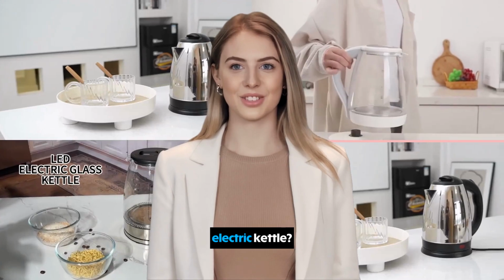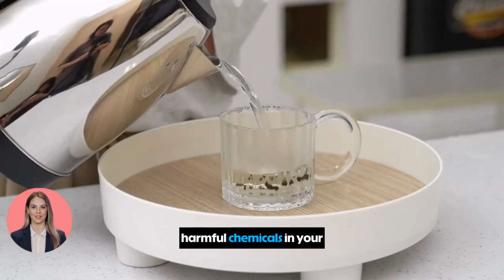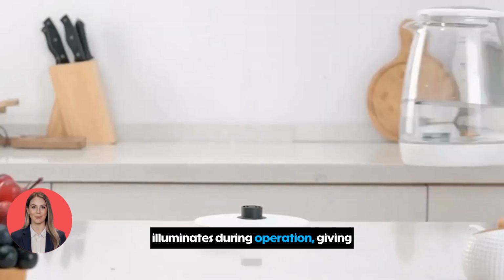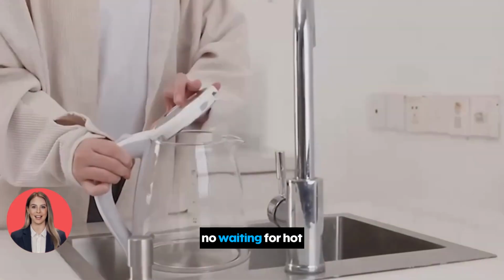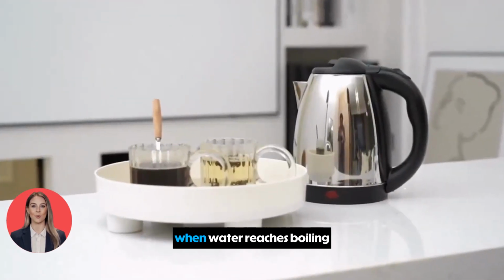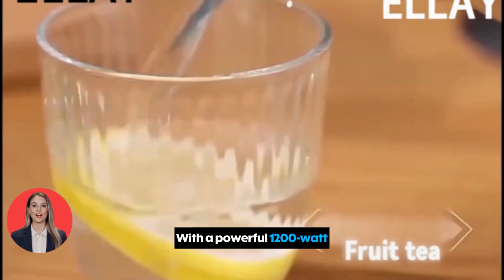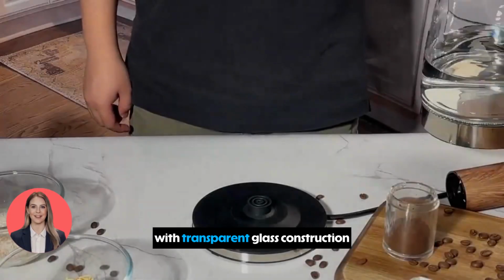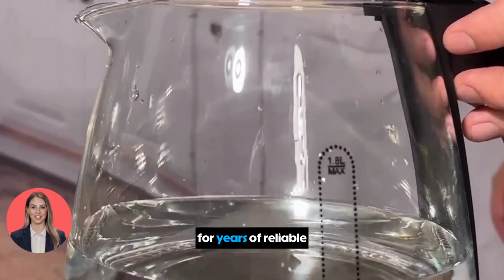Amazing 5 Cheap Electric Kettles on Temu 2026 - Ultimate Kitchen Essentials!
In today's video, we reviewed the 5 Amazing Cheap Electric Kettles on Temu in 2026

If you're looking for the 5 Amazing Cheap Electric Kettles on Temu in 2026 but don't know where to start, let's make life easier and help you get your hands on some of the best budget-friendly electric kettles on the market. It is Tiring to Sift through the tons of options but with this video, we will reveal the Amazing Cheap Electric Kettles from Temu of 2026 that are ideal for different reasons.

► Links & The Amazing Cheap Electric Kettles on Temu 2026

► 2. 1.8L Electric Kettle with LED

► 3. 1.8L Stainless Steel Kettle 1000W

► 4. 1.7L Glass Electric Kettle 1200W

► 5. Automatic Electric Kettle 1000ml